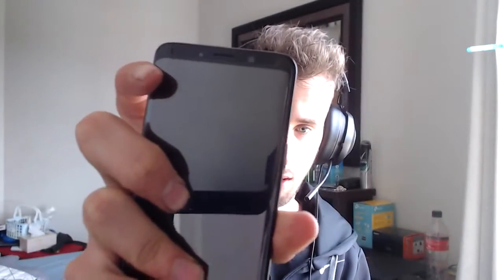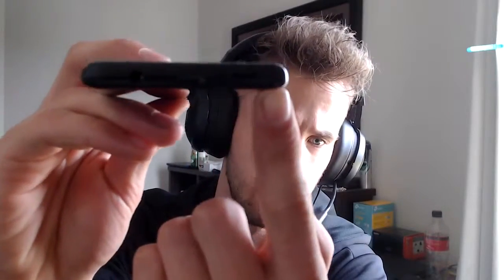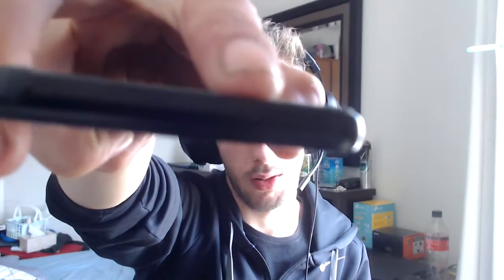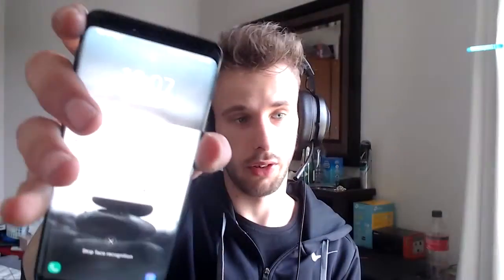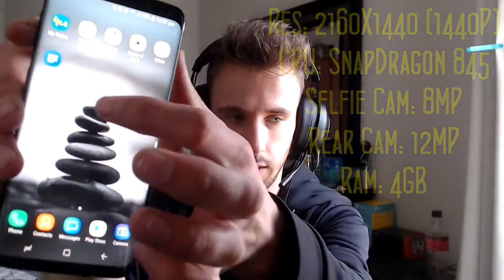SAMSUNG GALAXY S9 FIRST IMPRESSIONS 2018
Welcome to BlazeTech! Today's video will be looking at my first thoughts and impressions of the Samsung Galaxy S9. Galaxy S9 is a great phone compared to my old phone which was a Samsung Galaxy S5. As I do a Samsung Galaxy S9 unboxing I love the design they have put on the phone and it is a good size for my hand.

The Galaxy S9 Plus is also a great phone however, for me personally it is a little too big for my hands (since I have small hands) that is why I decided I wanted to go with the Galaxy S9 because for me it felt comfortable to hold with my everyday use-age.

HOW TO RANK #1 ON YOUTUBE

Equipment

Microphone Pop Filter

Microphone XLR Cable

Audio Interface

Monitor 1

Monitor 2

Camera Stand

PC Case

CPU Cooler

Power Supply

SSD 1

SSD 2

SSD 3

Hard Drive 1

Hard Drive 2

Hard Drive 3

Stream Deck
RECORDING SOFTWARE I USE | FREE